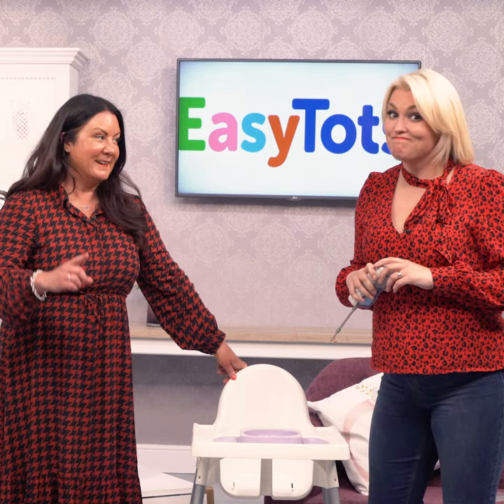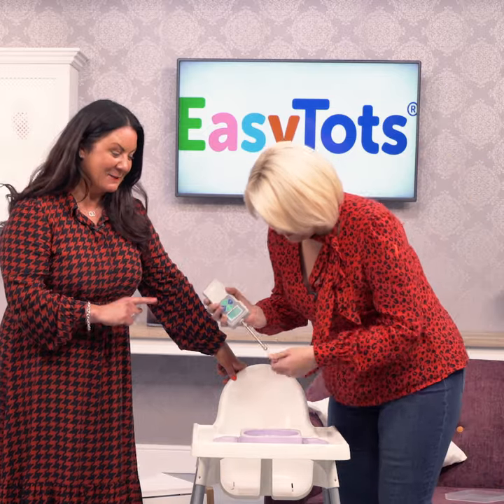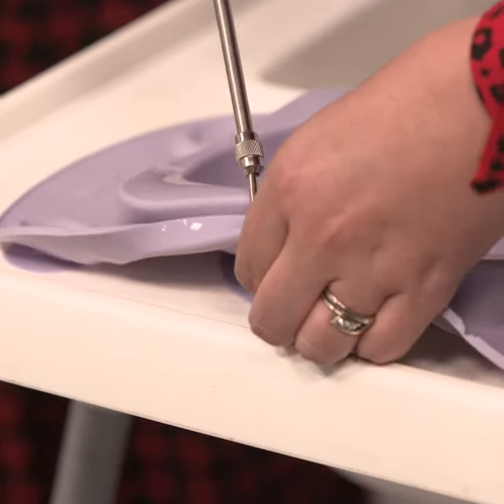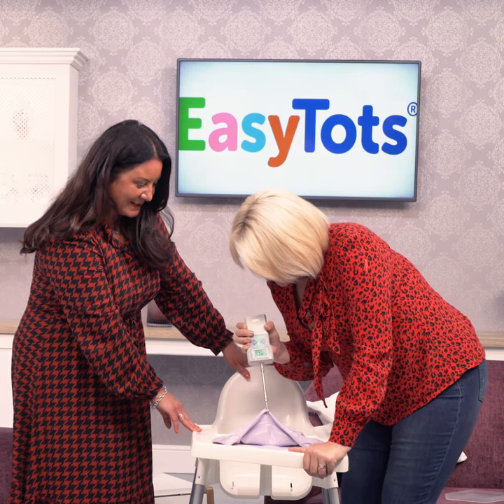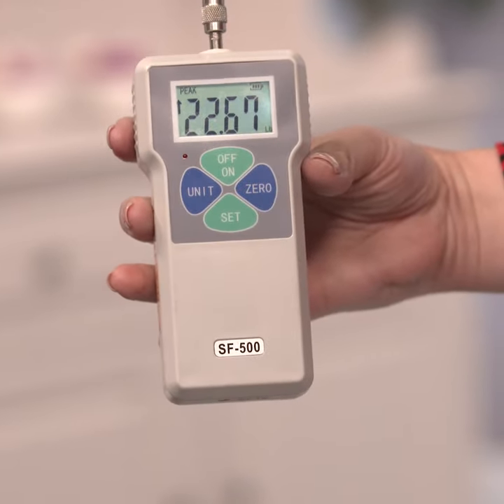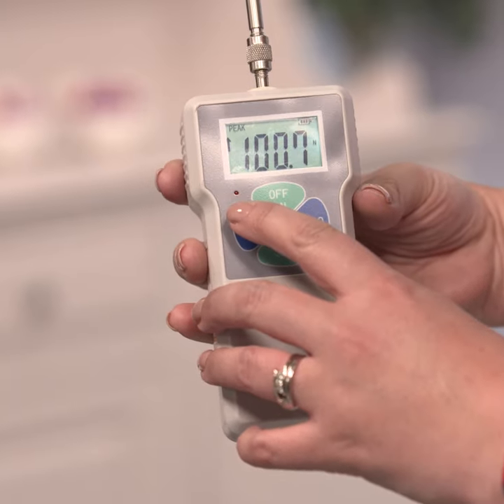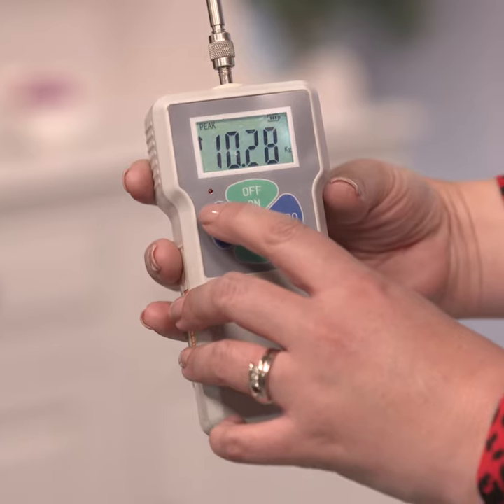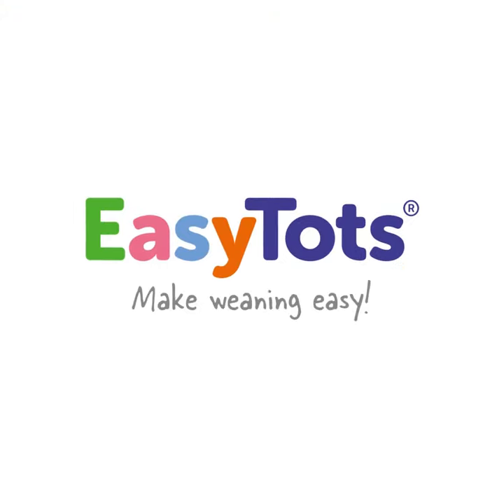Sara Davies Strength Test - EasyMat MiniMax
Helen and Sara show how much force EasyMats take. Strongest suction plates available for baby proofed mealtimes